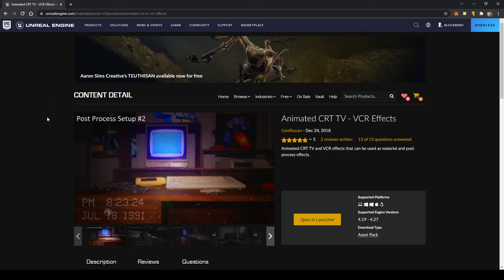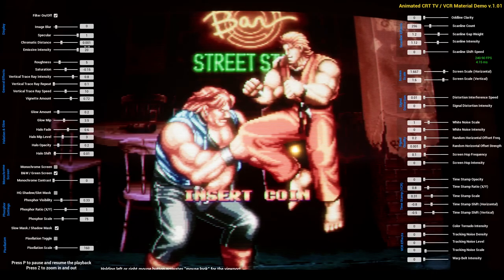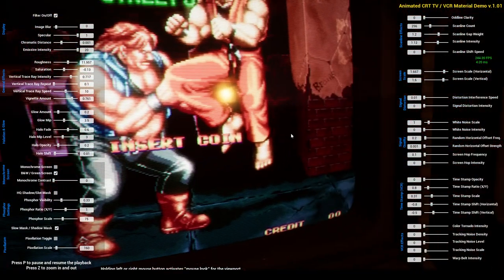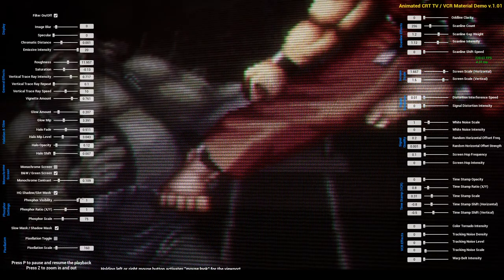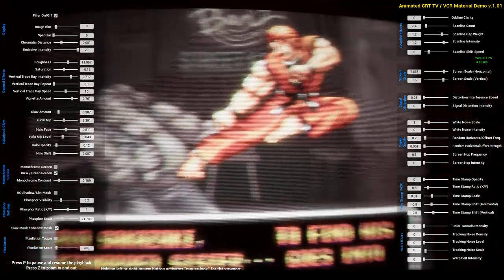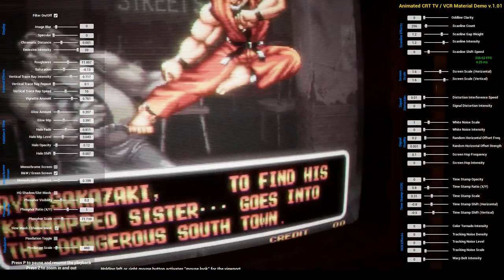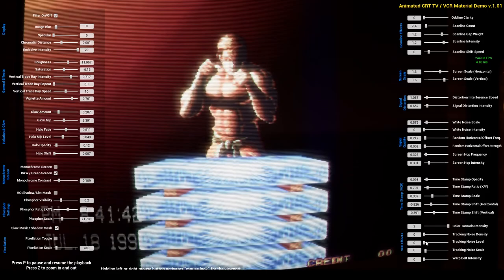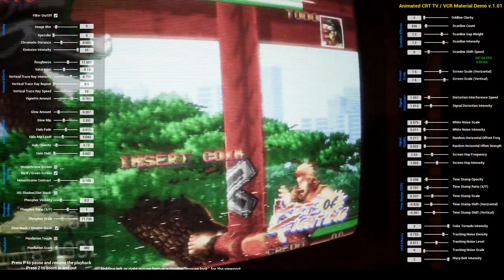Demo Introduction - Animated CRT TV - VCR Material for Unreal Engine